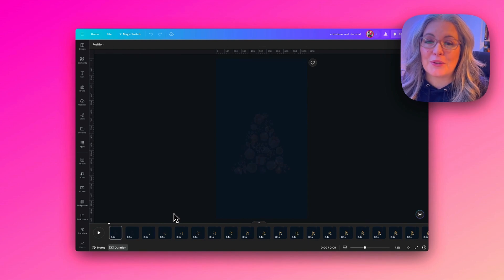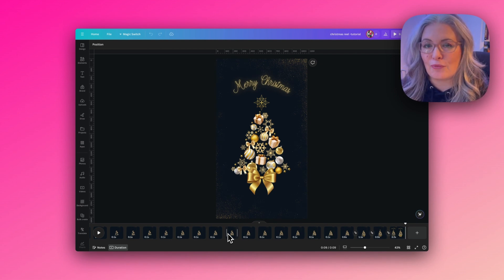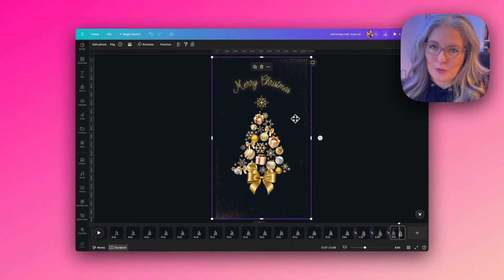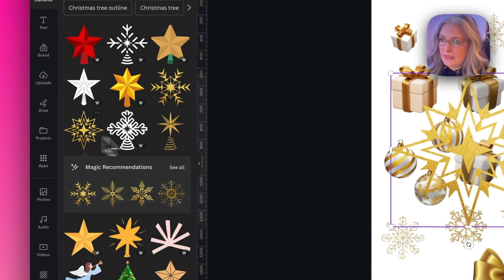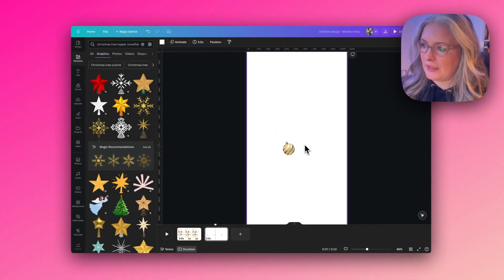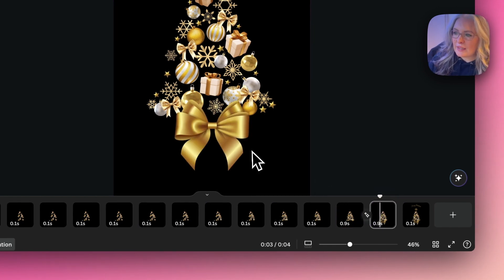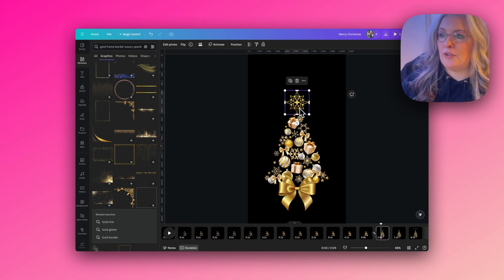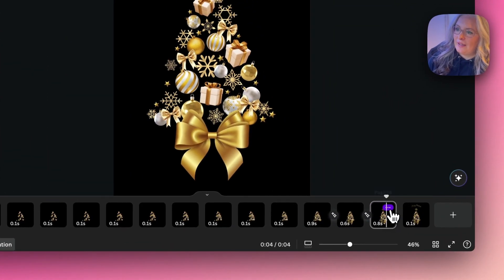How to create a Christmas Reel Animation in Canva | Canva Animation Tutorial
Watch my tutorial to learn how to create your own animated festive holiday message to share on your Instagram Reels and other socials. You can even send as a video message to your friends & family 🎄

⭐️ BONUS: Grab my Canva template link complete with timings & animations and start using straightaway!!

Canva video animation tutorial to share on your socials